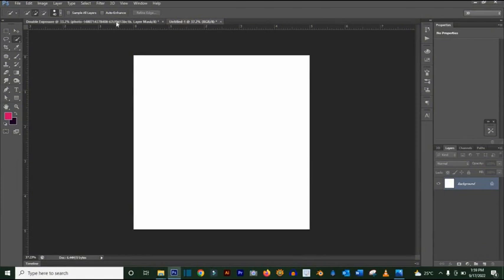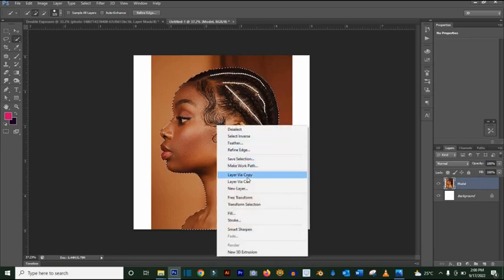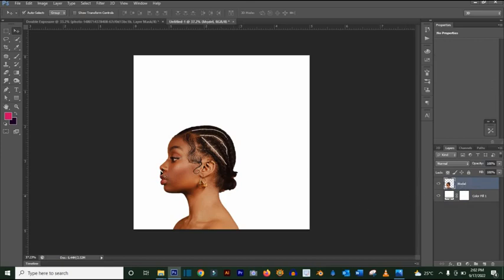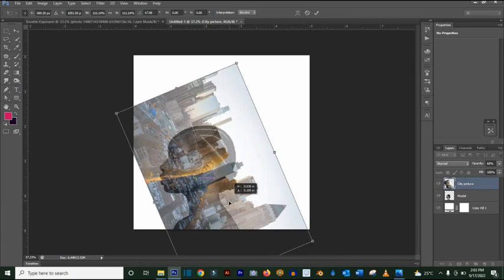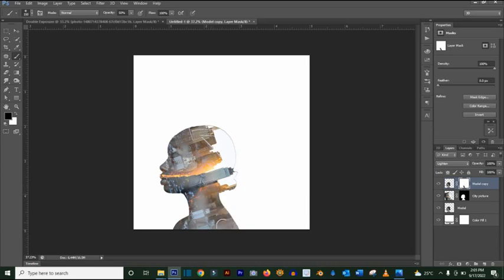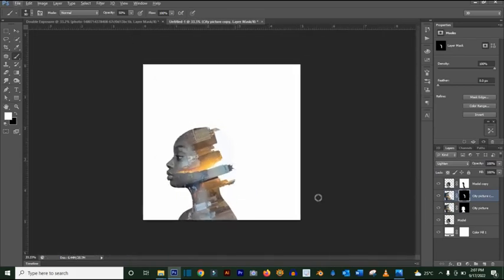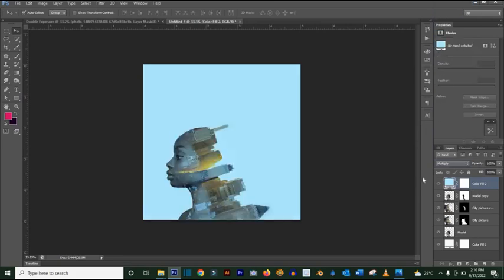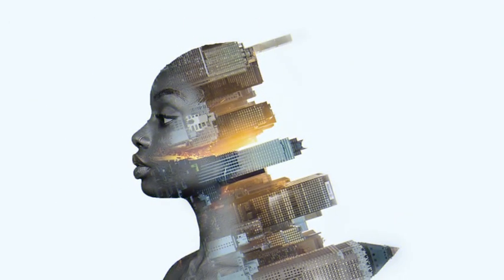DOUBLE EXPOSURE EFFECT SIMPLIFIED (PHOTOSHOP TUTORIAL)